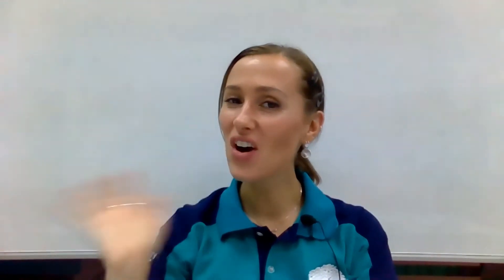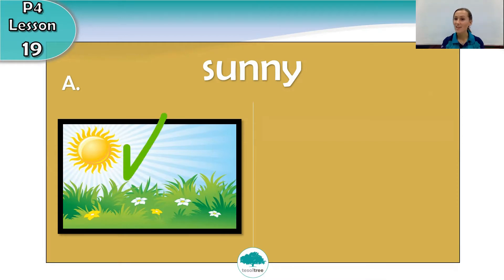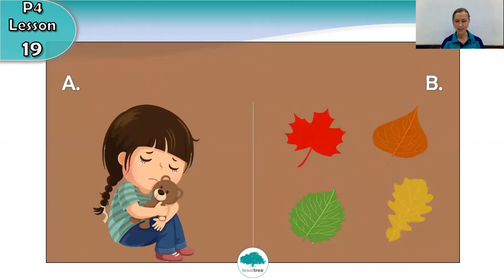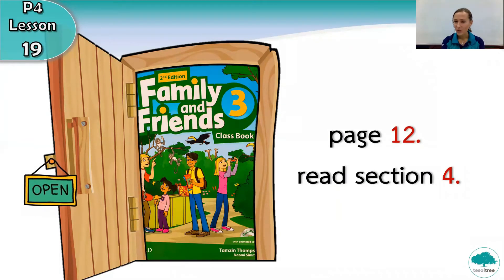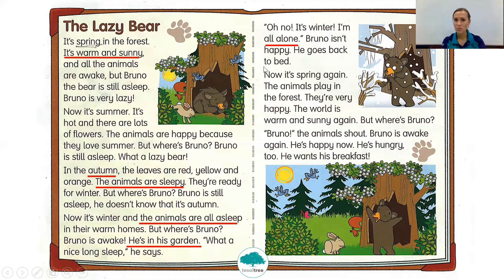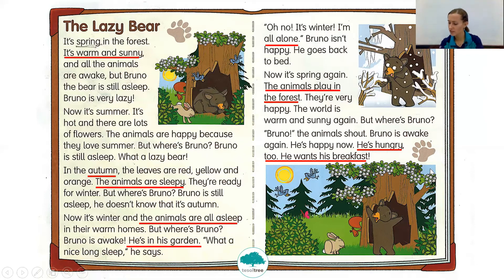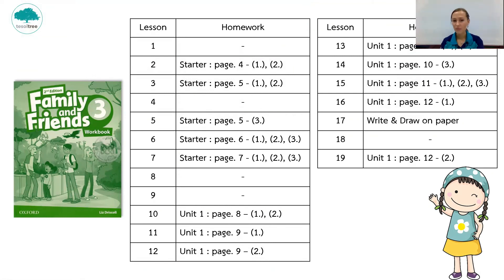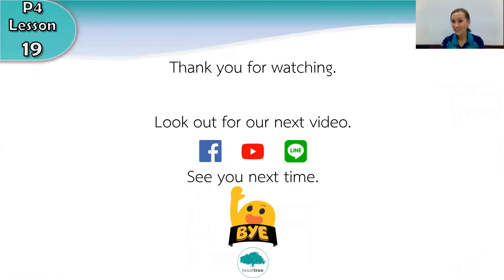I.P. English Time For P.4 - Reading Lesson 19